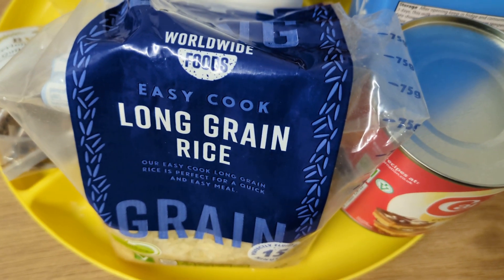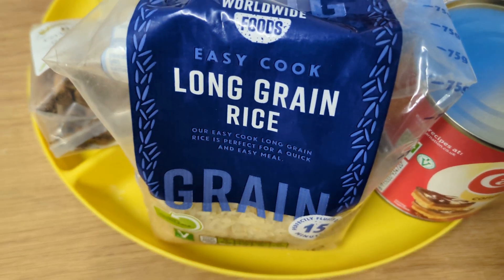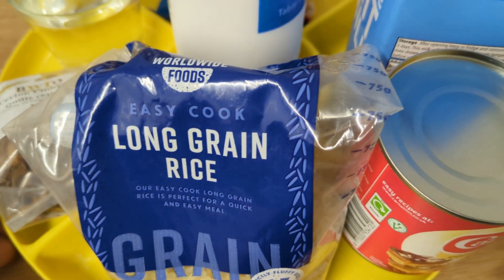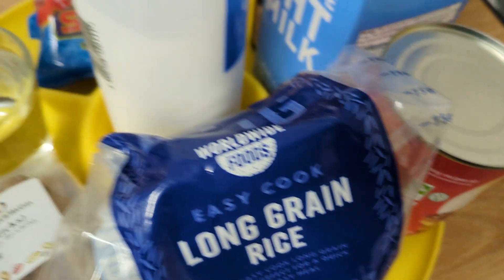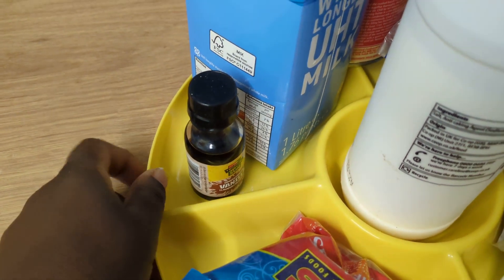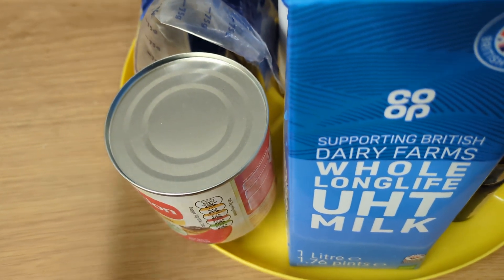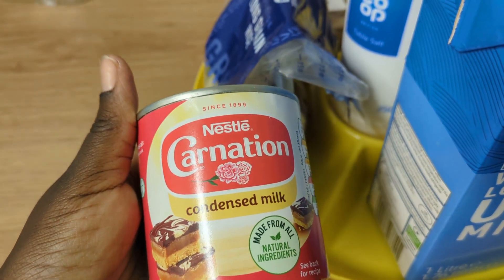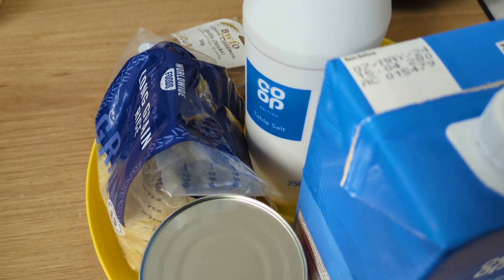Jamaican rice porridge